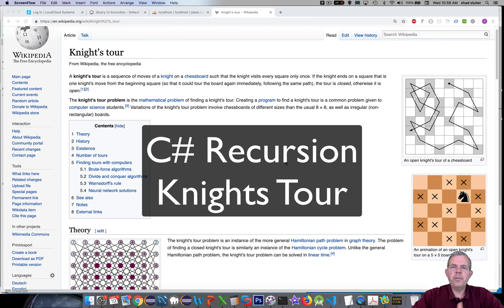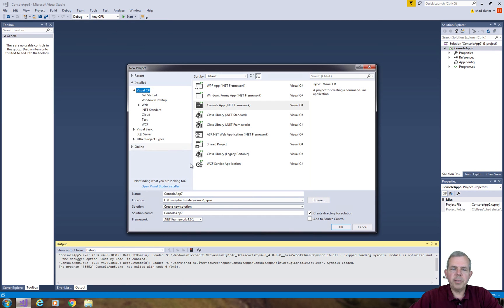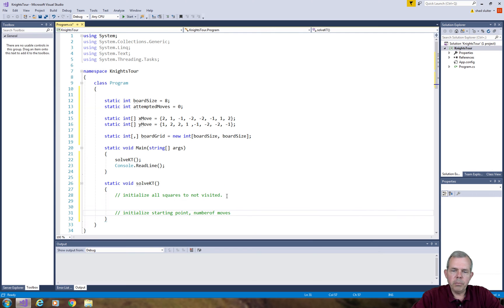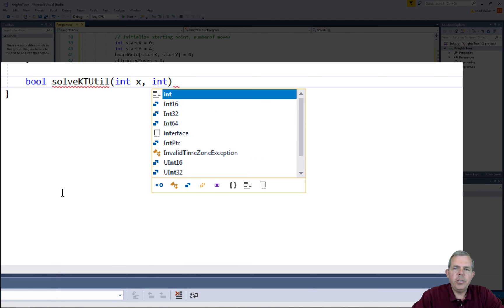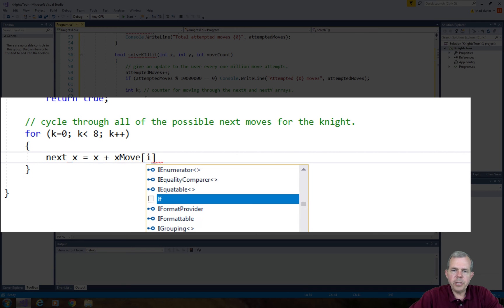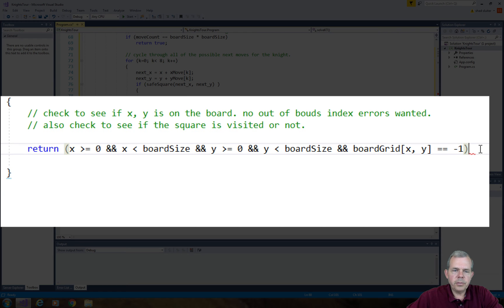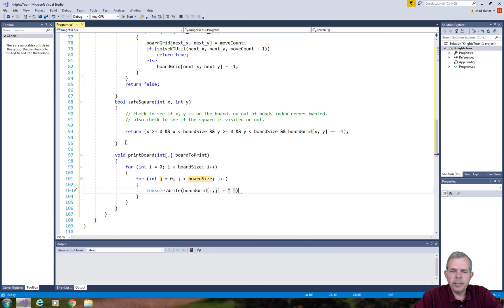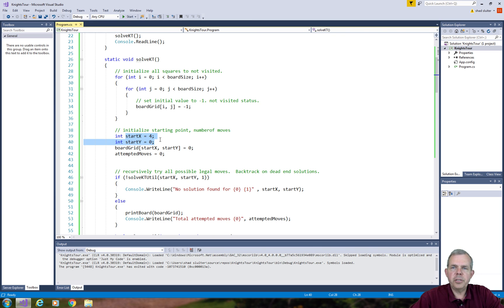C# Recursion 06 knights tour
Create a knight's tour solution in C#.